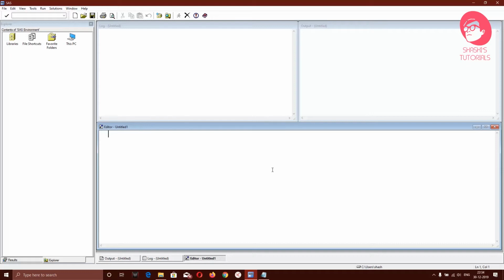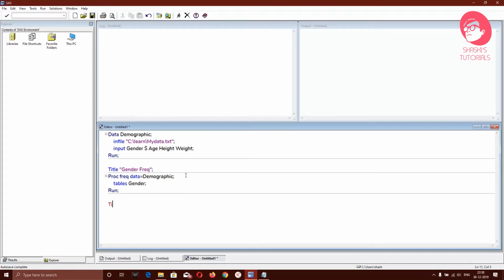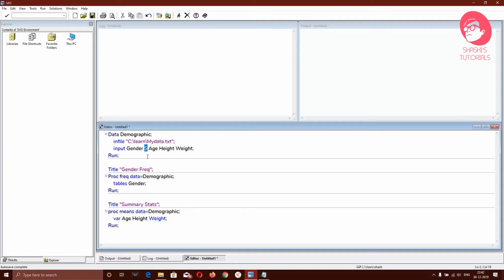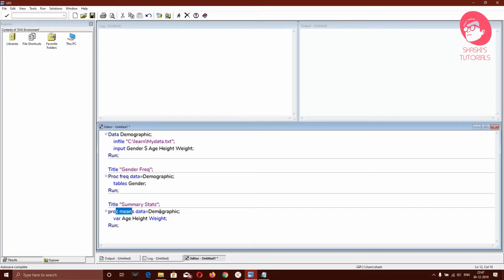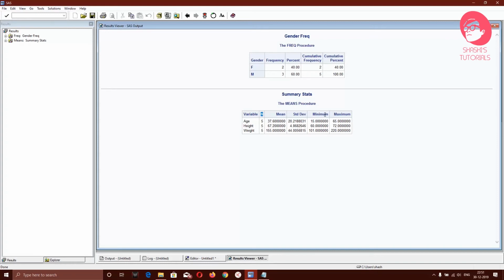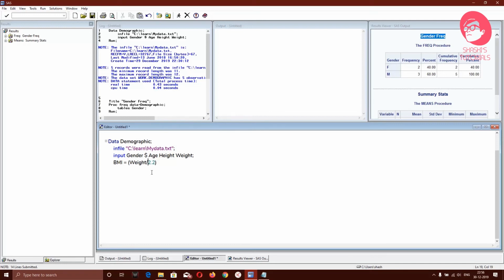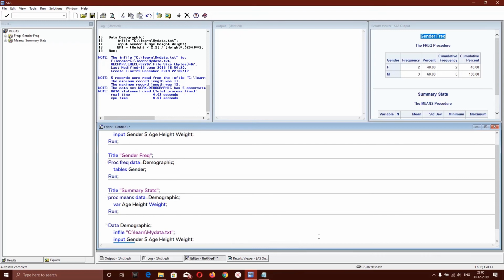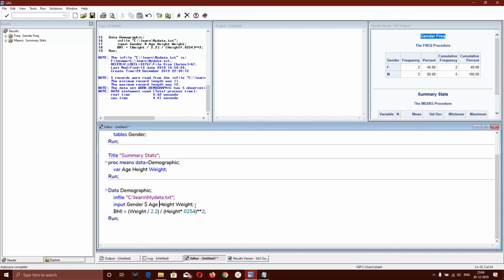Ch2: Writing Your First SAS Program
This Chi-Square video “Ch2: Writing Your First SAS Program” will help you get started with SAS. These tutorials cover’s most of the basic data management and programming tools provided in Base SAS.

This video helps you to learn following topics:
1 SAS Program to Read Raw Data and Produce a Report
2 Enhancing the SAS Program
3. How SAS Works